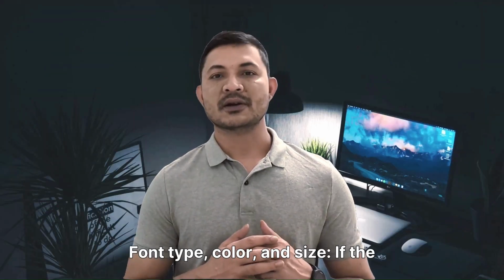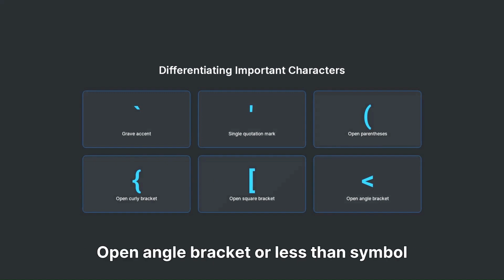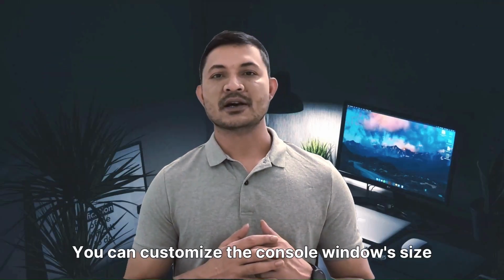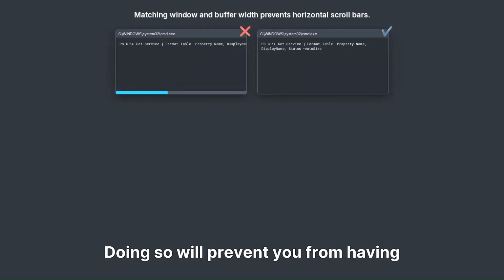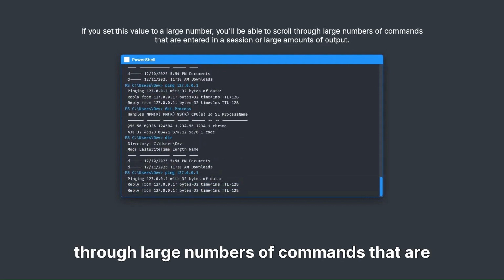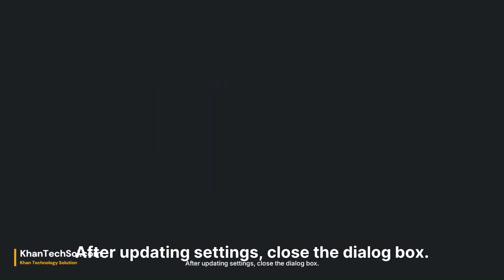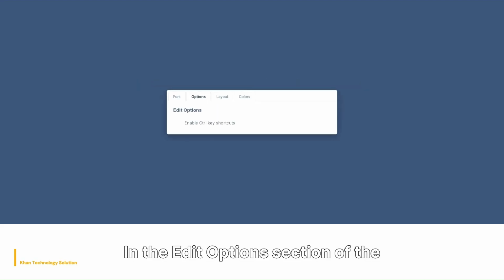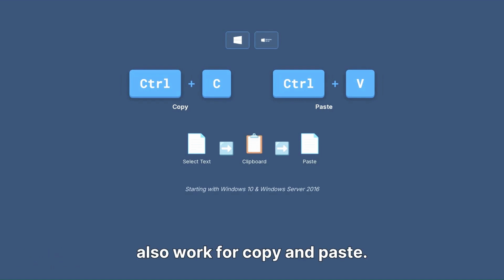4) Configure the Windows PowerShell console.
4) Get started with Windows PowerShell.
Review Windows PowerShell.
Configure the Windows PowerShell console.